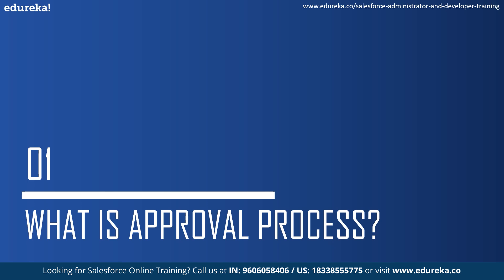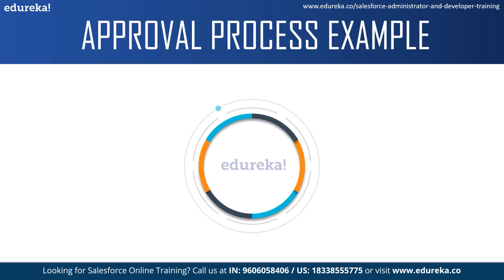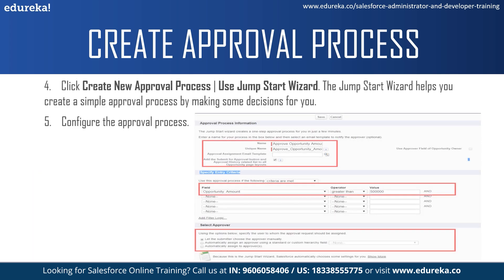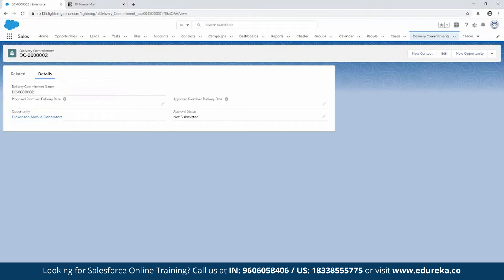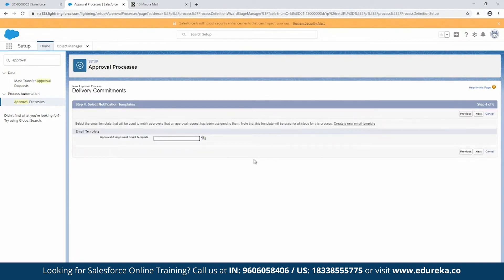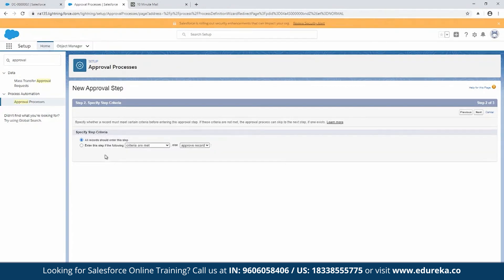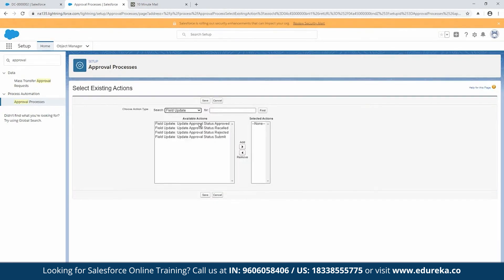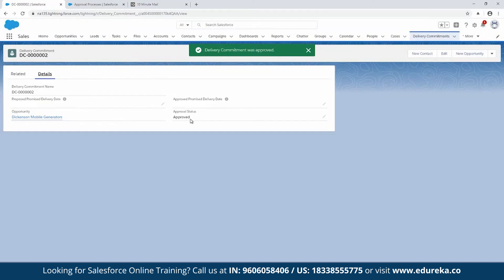Understanding Approval Process in Salesforce|How to create an approval process from Scratch?|Edureka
🔥 𝐒𝐚𝐥𝐞𝐬𝐟𝐨𝐫𝐜𝐞 𝐓𝐫𝐚𝐢𝐧𝐢𝐧𝐠 𝐂𝐨𝐮𝐫𝐬𝐞 Use Code('𝐘𝐎𝐔𝐓𝐔𝐁𝐄𝟐𝟎')
In this video we will be explaining the Simple and quick demonstration of making an approval process within salesforce.
Following topics covered in the video :
00:00 Introduction
00:29 Agenda
00:49 What is Approval Process?
02:23 Approval Process Example
03:18 Create Approval Process
04:53 Demo:Creating Approval Process in Salesforce

About the Course:

Salesforce is the world’s #1 customer relationship management (CRM) platform. It helps your marketing, sales, commerce, service and IT teams work as one from anywhere — so you can keep your customers happy everywhere.

Why should I take Salesforce training from Edureka?
Edureka offers a comprehensive Salesforce training online program so that you can be a master of Salesforce administrator and developer skills. You will also learn the basics of Visualforce, Apex, Dashboard, Process Automation, and other topics. This entire program aligns with Salesforce administrator certification exams. The Salesforce Admin course curriculum has been designed by industry experts and will have you working on real-time assignments and projects that are relevant to the corporate world.

Why should I get Salesforce Administrator Certification?
Around 77% of Salesforce professionals hold at least one Salesforce certification according to the latest Salesforce Salary Survey with 39% of respondents stating that their salary increased after becoming Salesforce certified. With this level of competitiveness and a clear reward for putting the work in, becoming certified can vastly improve your career.